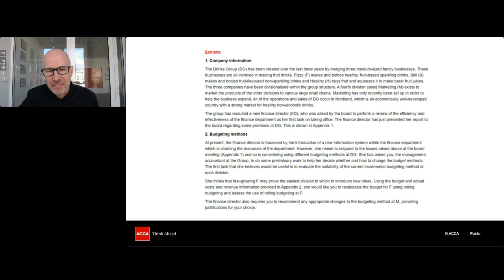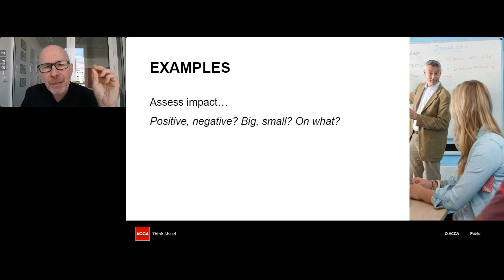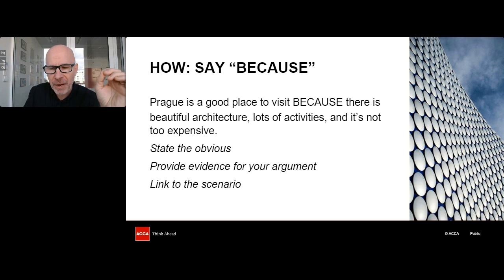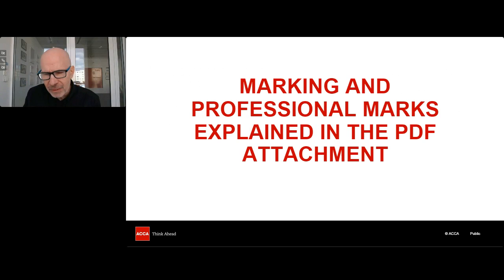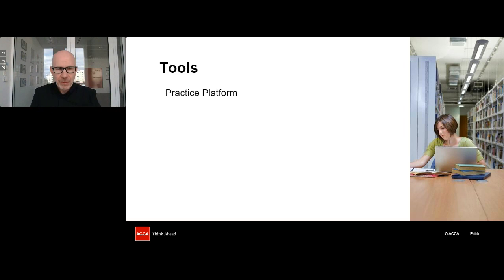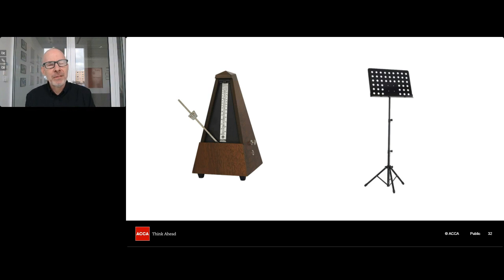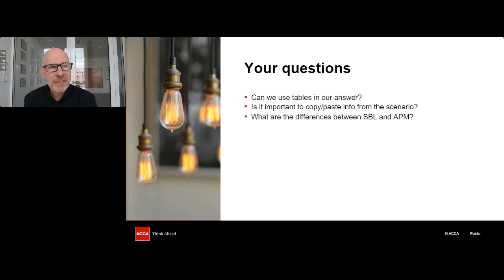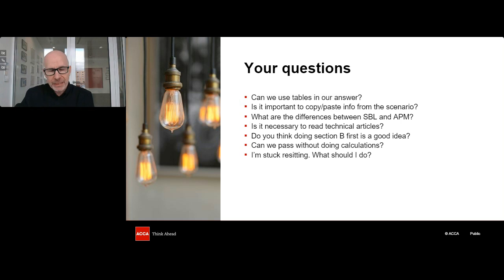APM in focus (December 23)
In this webinar, expert tutor Raashad Hussain shares his insights to help you with your preparation for AFM

00:00 Welcome and introduction
04:00 Agenda
06:05 Quick Exam Tips
8:45 Understand the Verbs
23:00 Professional Marks
30:36 Utilising mocks
30:25 Frequently asked Questions
42:00 Q&A
58:30 Closing